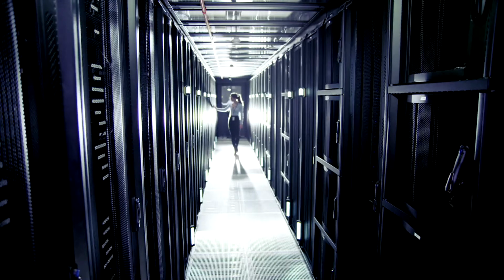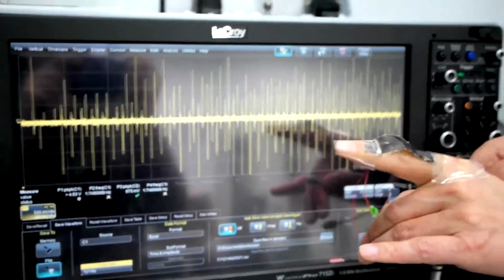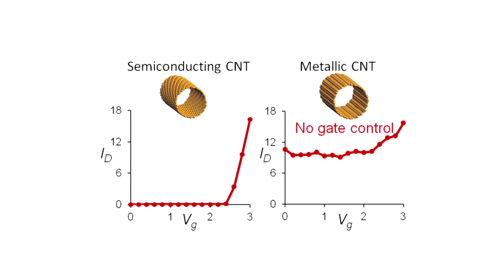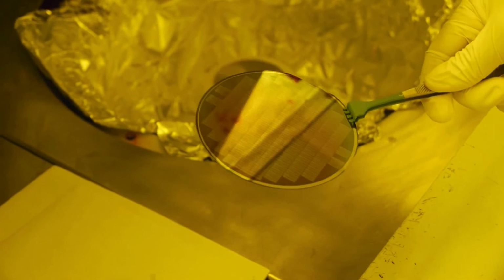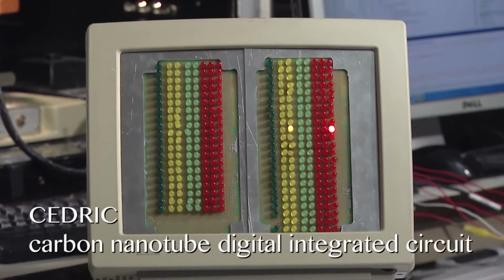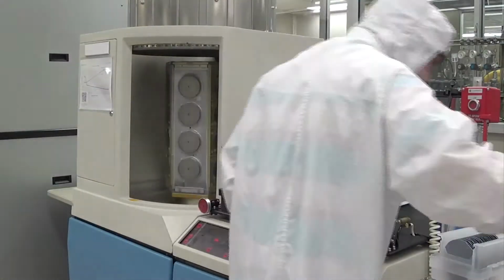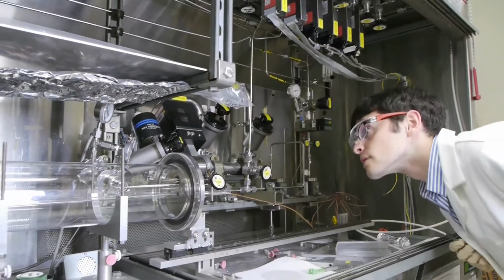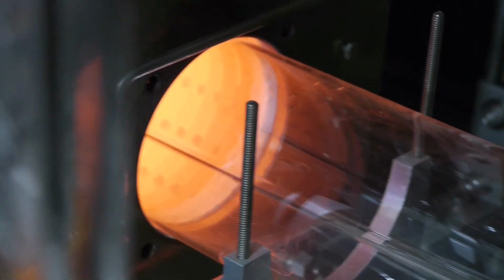Carbon nanotubes (medium)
A team of Stanford engineers has built a basic computer using carbon nanotubes, a semiconductor material that has the potential to launch a new generation of electronic devices that run faster, while using less energy, than those made from silicon chips. (VIdeo: Schecter Films)